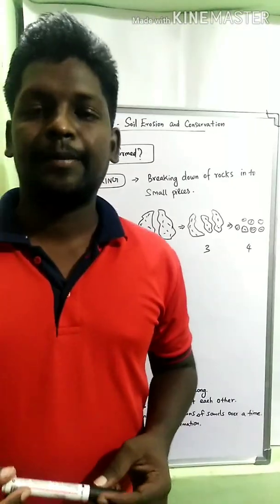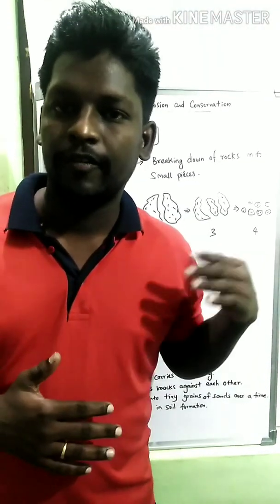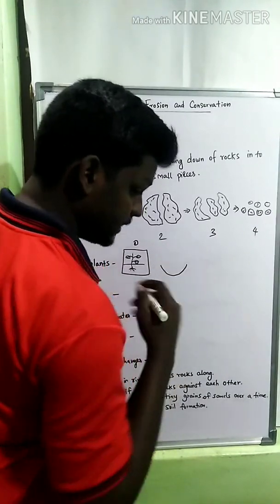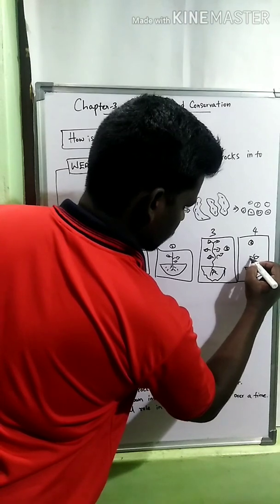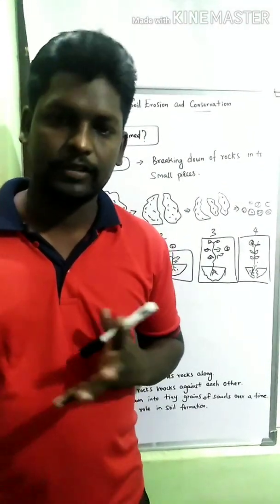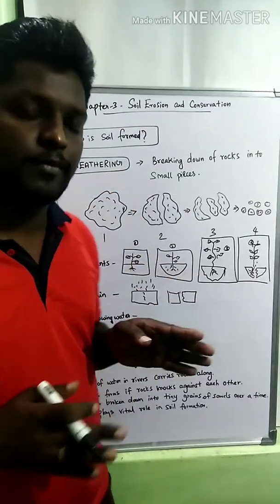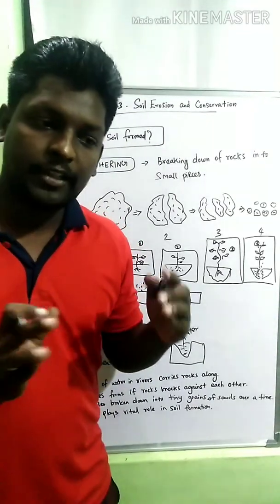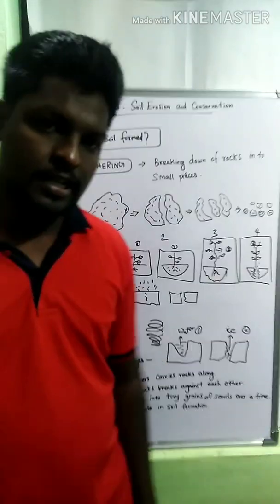Class 5 chapter 3 Part 3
How is soil formed?